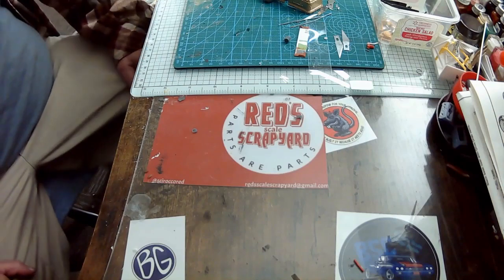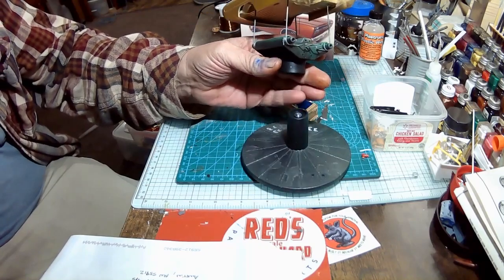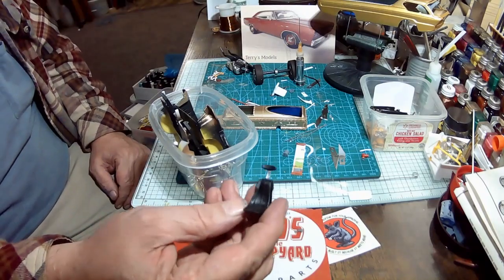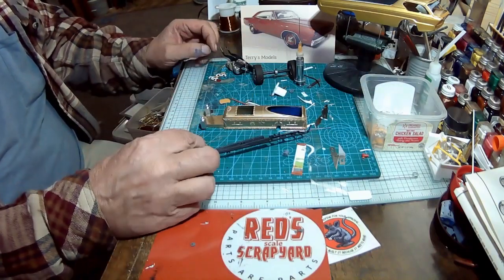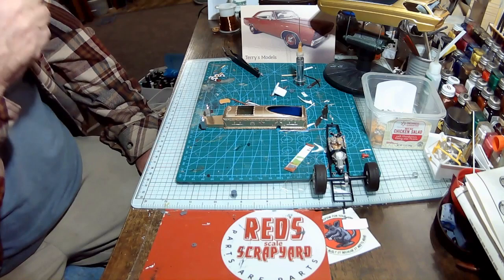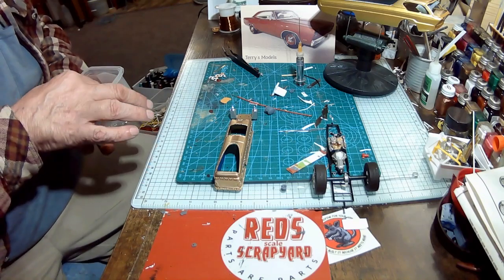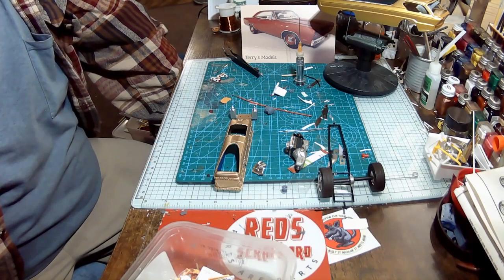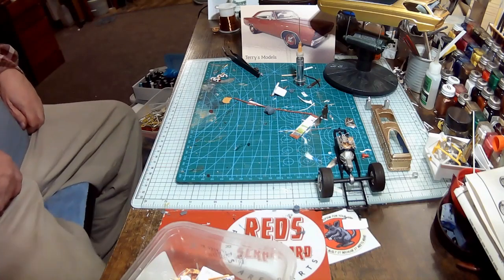079 Shop Card Shoutout / Updates